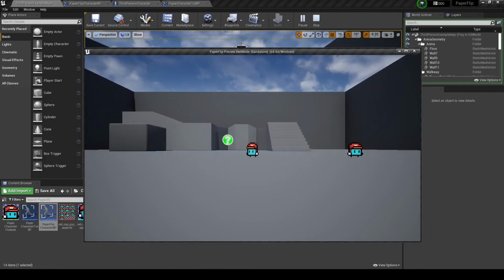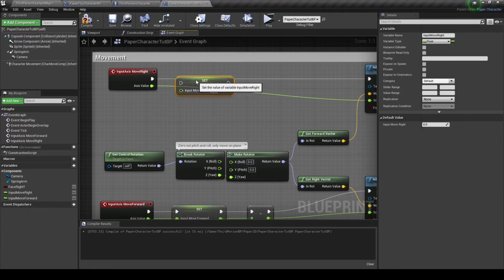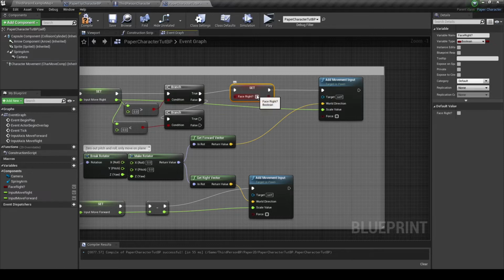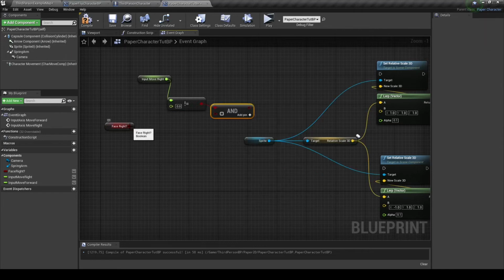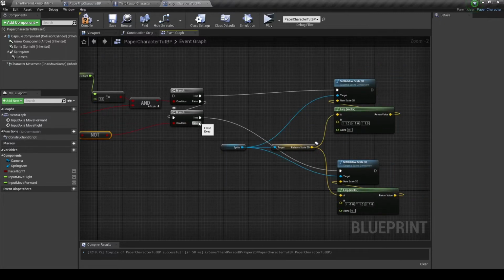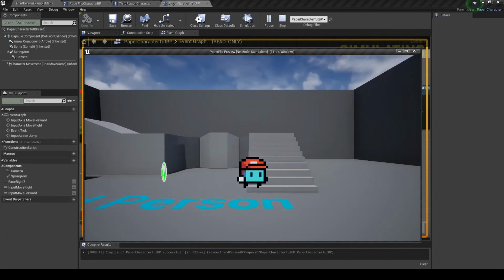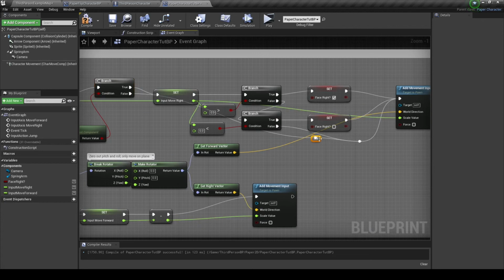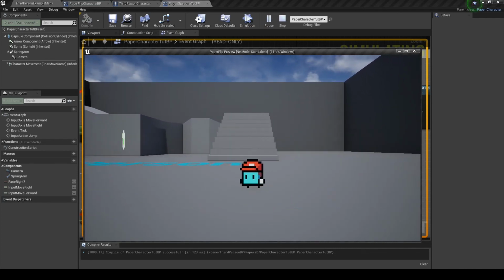Unreal Paper2D Paper Flip in under 3 Minutes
Been a long time requested. Please leave feedback as I'm always trying to improve!